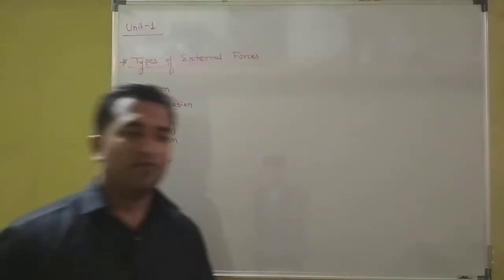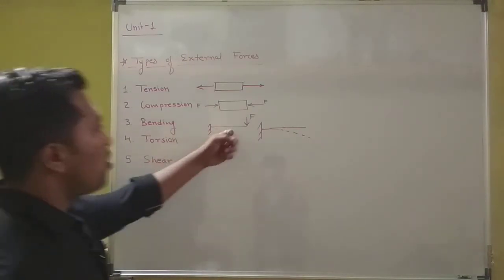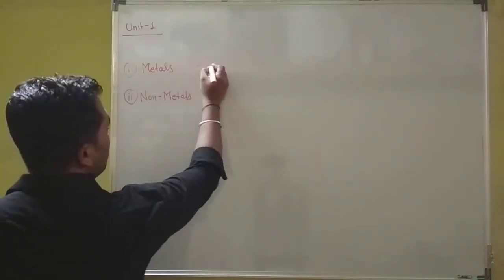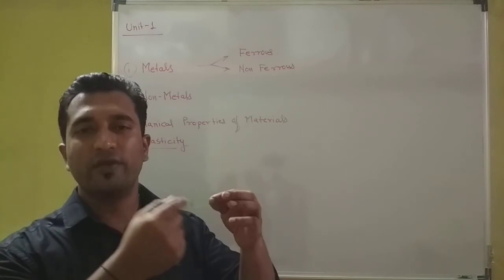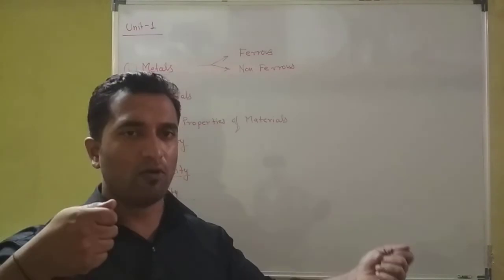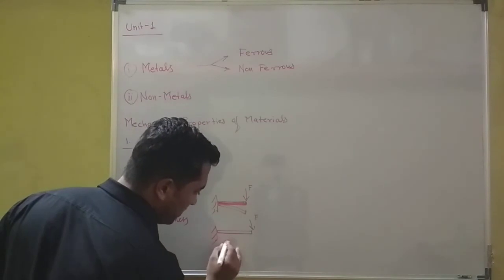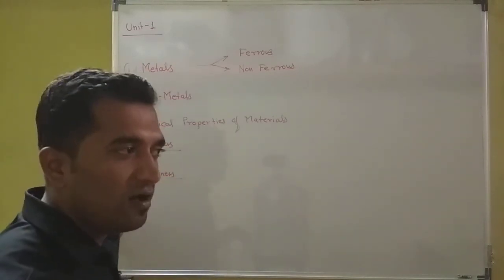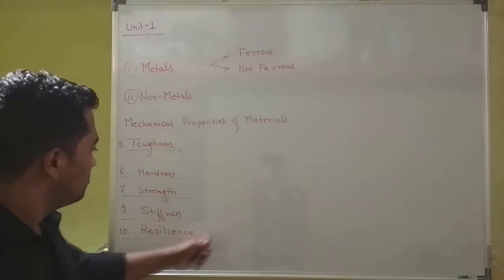Strength of Materials Unit 01 SIMPLE STRESSES AND STRAINS 02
Subject code 15ME31T